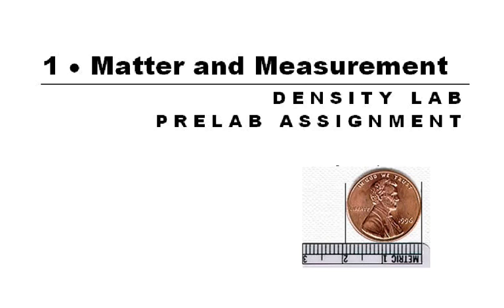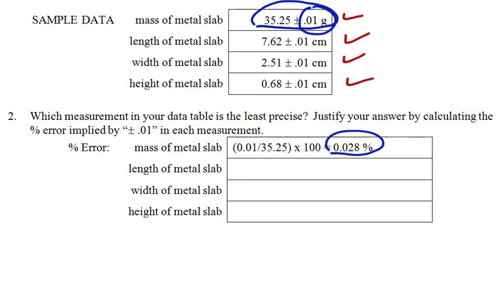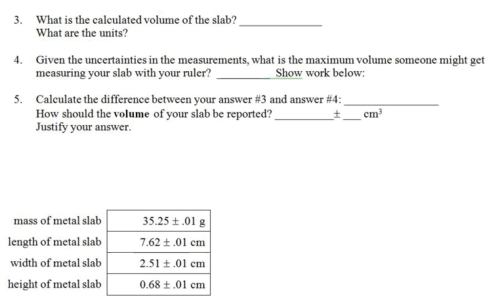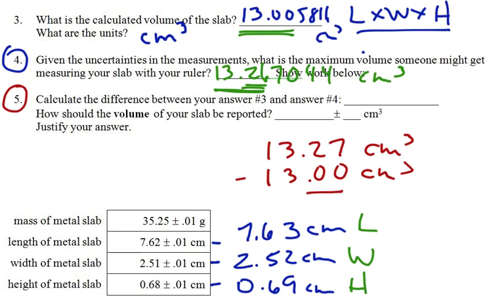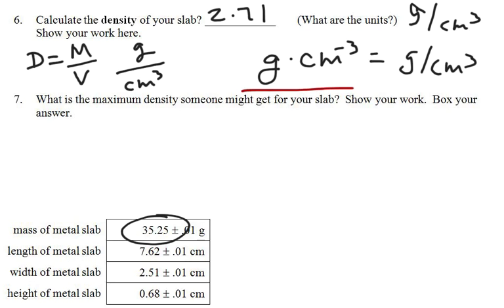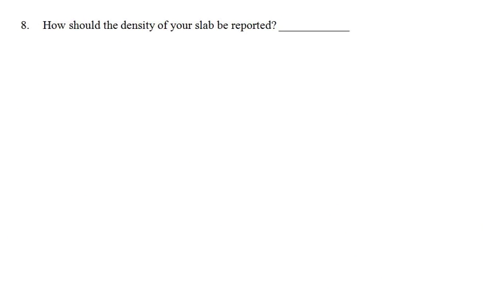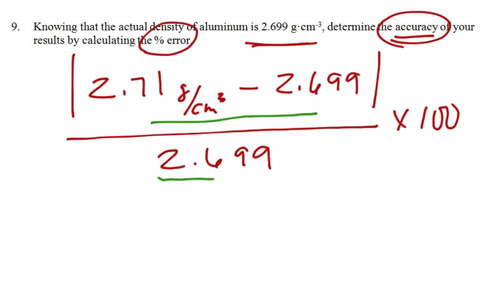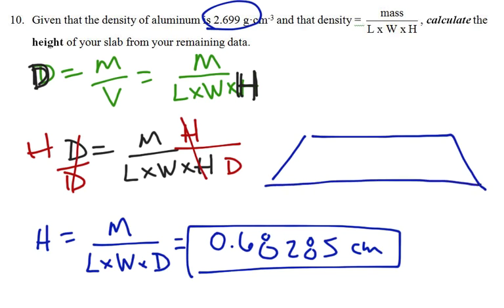AP Ch 1 -- Density Prelab Assignment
I am trying to help students with the questions in the prefab for the density lab.  This lab is easy, but contains some sophisticated ideas about measurements and uncertainties.  Warning... I goofed on some of the calculations!  Oops.